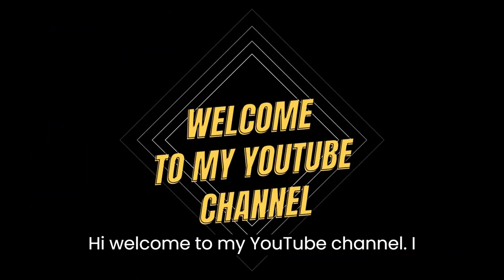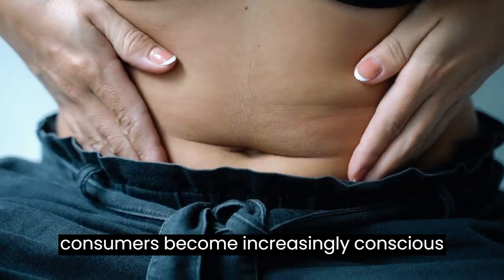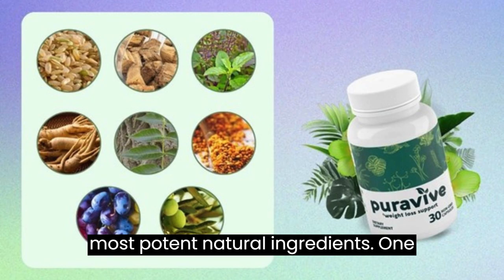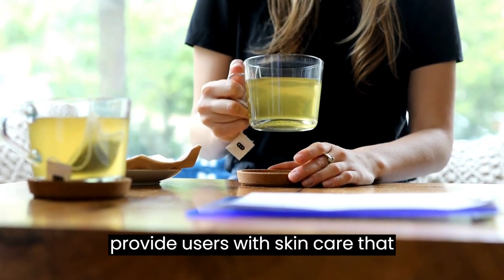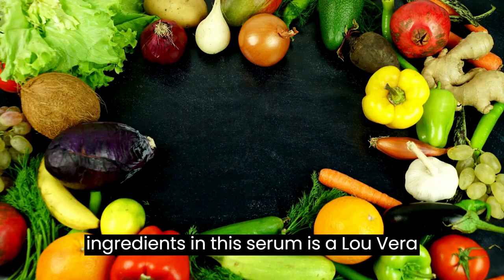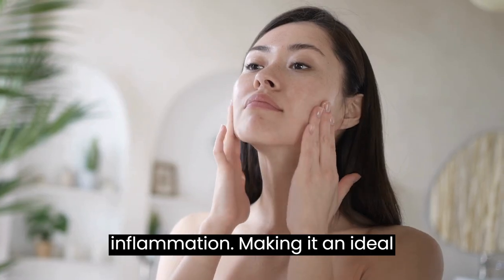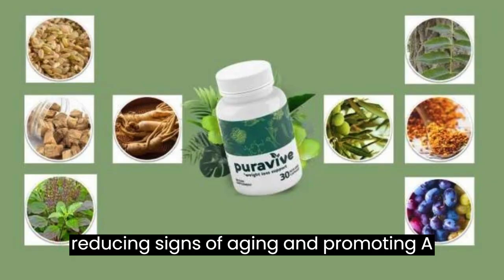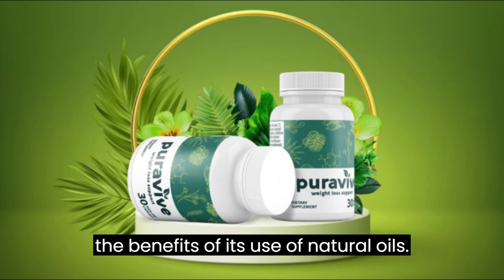PURAVIVE REVIEWS (❌⛔BEWARE!⛔❌) PURAVIVE WALMART PURAVIVE HONEST REVIEWS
PurvaVive Review - Achieve Natural and Safe Weight Loss

📌 PuraVive Review – PuraVive Reviews
Welcome to the ultimate solution for healthy weight loss – PuraVive! This groundbreaking supplement boasts a unique blend of eight exotic ingredients designed to address the root cause of weight gain. Say goodbye to strict diets and workouts; PuraVive targets low Brown Adipose Tissue (BAT) levels, promoting fat and calorie burning. From supporting brain health to boosting immunity, each component contributes to an unparalleled formula. Join us in this video review to uncover the science behind PuraVive, your key to stress-free weight management and elevated well-being.

📌 Wha is PuraVive and How Does it Work?
PuraVive, a revolutionary supplement, addresses weight gain by targeting low Brown Adipose Tissue (BAT) levels. Comprising 8 potent plant-based ingredients, PuraVive scientifically increases BAT levels, boosting your body's ability to burn calories and fat. Unlike strict routines, PuraVive offers a convenient solution for working professionals and others. Regular use enhances BAT levels, resulting in weight loss, increased energy, and improved confidence. Enjoy the freedom to eat without worry, and experience deep, relaxed sleep as PuraVive works even during rest. Stress-free weight management is made possible with PuraVive.

📌 PuraVive Ingredients: PuraVive stands out with its unique blend of 8 exotic ingredients, setting it apart from common weight loss supplements. These potent components and their specific health benefits are:
Luteolin: Supports brain health, smooth functioning, and elevates BAT levels. Also, known to reduce stress levels.
Kudzu: Rich in antioxidants, supports cardiovascular health, and boosts BAT levels.
Holy Basil: Medicinal plant with nutritional benefits, that stimulates BAT levels, enhances brain power, and reduces stress.
White Korean Ginseng: Boosts immunity, supports the immune system, reduces oxidative stress, and enhances BAT levels.
Amur Cork Bark: Increases BAT levels, aids digestion, alleviates bloating, and supports heart and liver health.
Propolis: Rich in 300+ antioxidants, supports healthy blood sugar levels, and uplifts BAT.
Quercetin: Aids in rejuvenating ageing cells, supports healthy blood pressure, and increases BAT levels.
Oleuropein: Maintains healthy cholesterol levels, supports arterial health, and boosts BAT levels.
PuraVive's distinctive formula harnesses these ingredients for comprehensive health benefits, making it a top-notch, healthy weight loss supplement.

📌 Benefits of PuraVive
PuraVive is all about benefits, and you cannot miss out on them; they are as follows-
It helps you to feel confident in your body.
It boosts your energy levels throughout the day.
It keeps you stress-free.
It makes you feel fitter and happier.
It stops your snoring at night.
It uses natural substances to support healthy weight loss.
It raises BAT levels to address the root cause of weight gain.
It increases metabolism and energy levels.
It lowers tension and enhances general well-being.
It includes impressive and exotic ingredients that are plant-based.
It protects and enhances brain function.
It enhances cardiovascular well-being.
It boosts the immune system's strength.
It aids in the removal of waste and digesting.

📌 Conclusion
PuraVive is a wonderful weight loss formula that can help you lose weight naturally. It improves your metabolism naturally and reduces digestive discomfort as well. PuraVive is a 100% natural formula that does not cause side effects at all.
You can consume PuraVive for as long as you like or want to lose weight. The results with PuraVive are sustainable, and there are no complaints yet. You don’t gain weight back when you consume PuraVive.

📌 PuraVive Guarantee – PuraVive Where to Buy: You can actually test PuraVive out for 180 Days, If you don't see results or if you don't like it for any reason they'll give you your money back. So it's completely risk-free.
You will only find PuraVive on the official website. So take advantage of this offer today by clicking the link below to secure your discount!